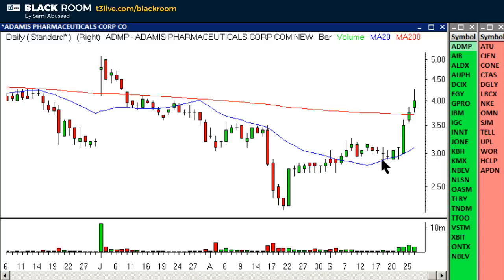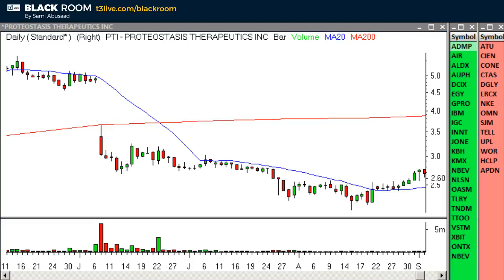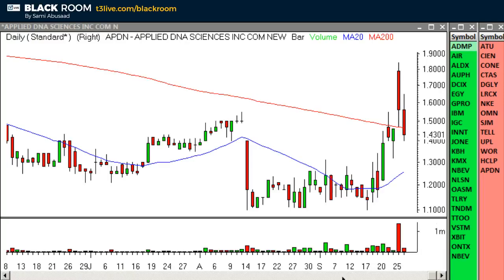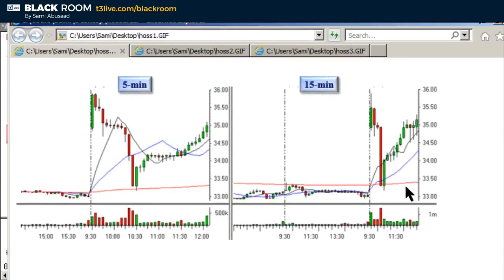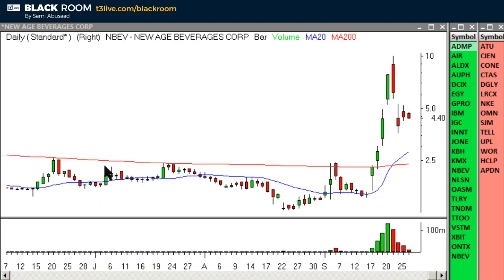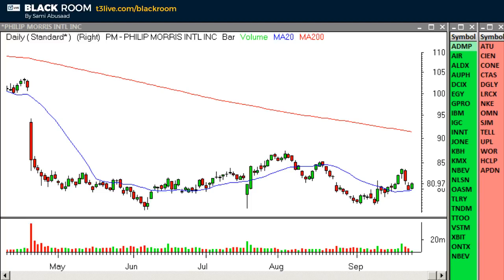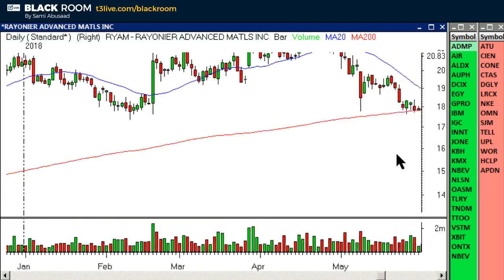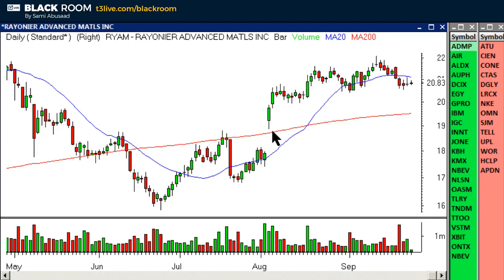200 Day Moving Average Strategy with a Secret Trick!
The 200 Day Moving Average is the big one you need to watch.

And in this strategy, learn one of Sami Abusaad's secret tricks for playing the 200, using nothing but a simple gap.